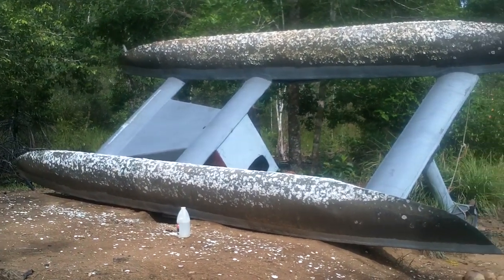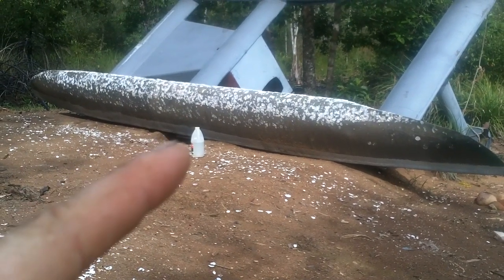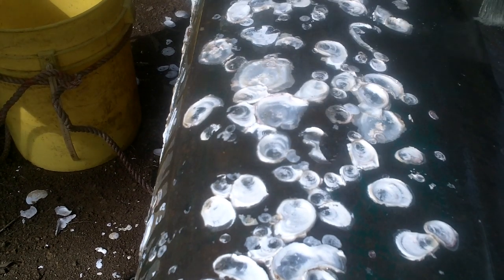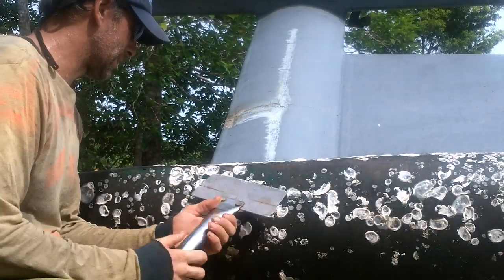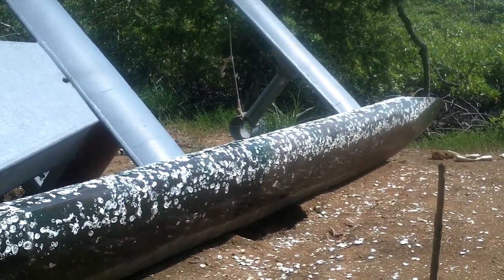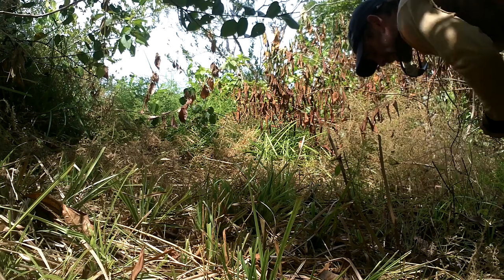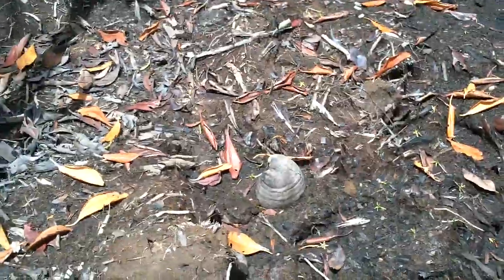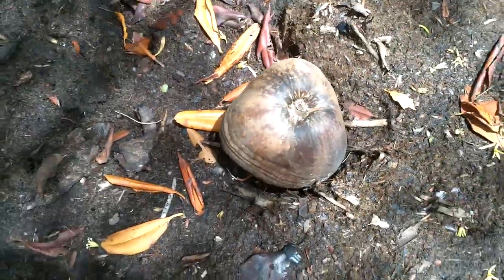Monday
This is what I did in the middle of Monday.  ...after morning warm up and breakfast and before wrestling kids and dinner.